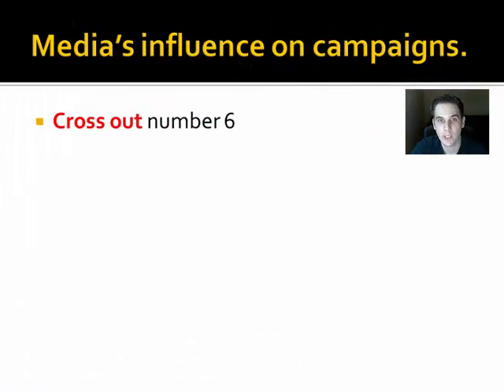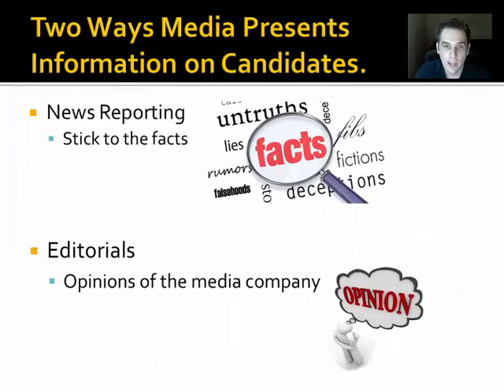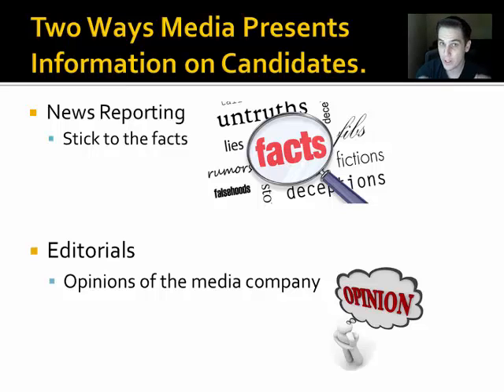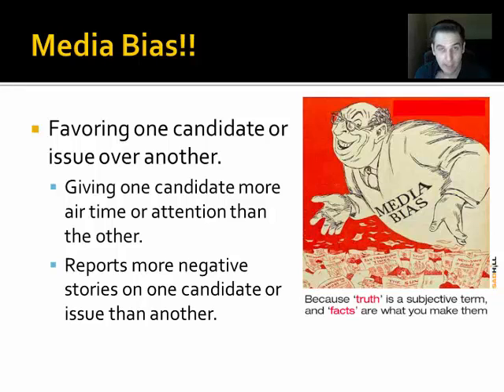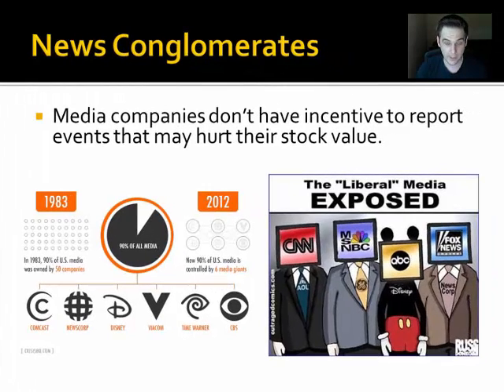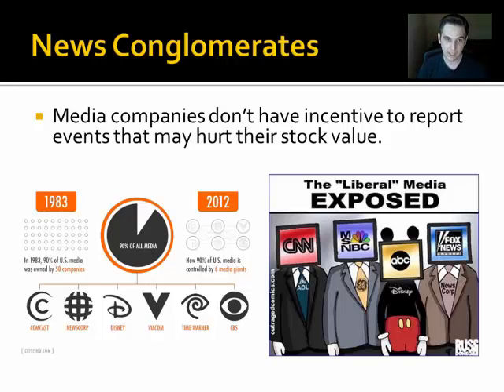Gov Unit 4 35 37 Media Influence ver 2